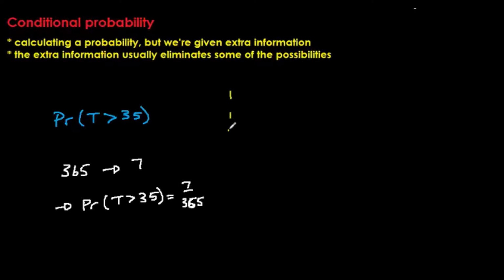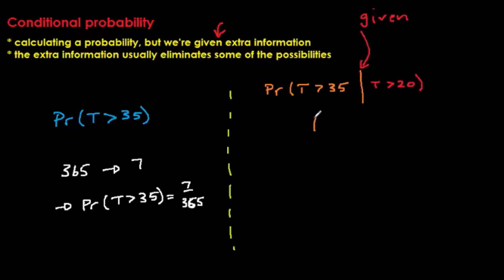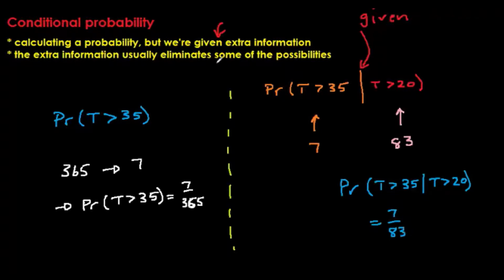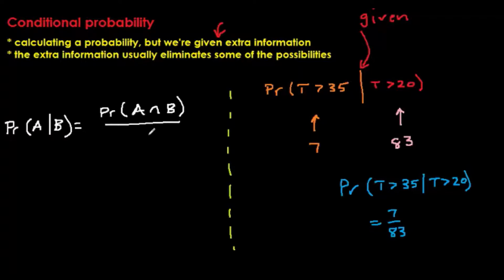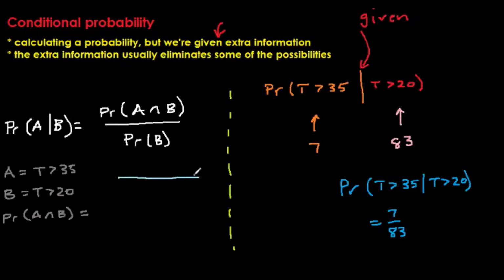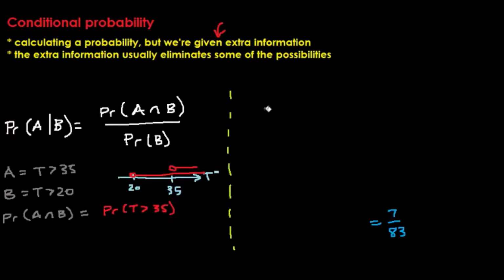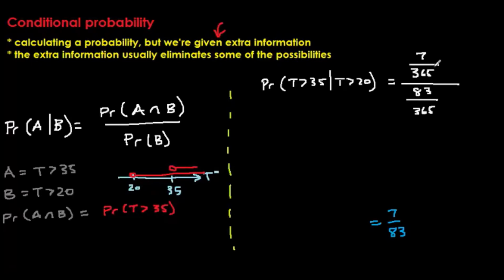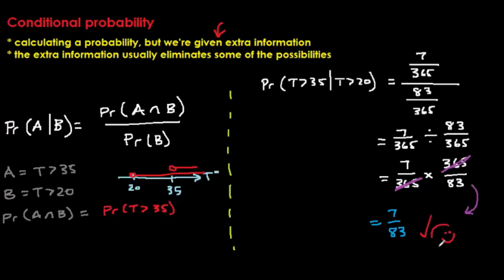VCE Maths Methods - Introduction to Probability - 4 - conditional probability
Introduction to conditional probability, part of the study of Probability undertaken by VCE Maths Methods students.